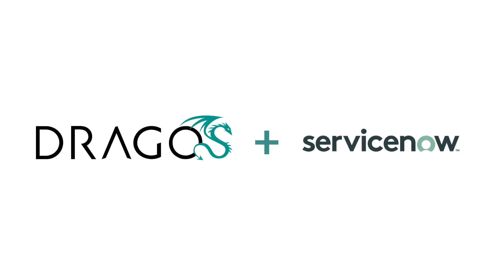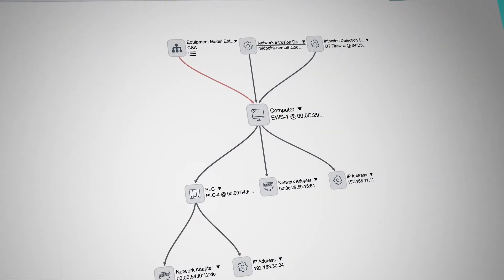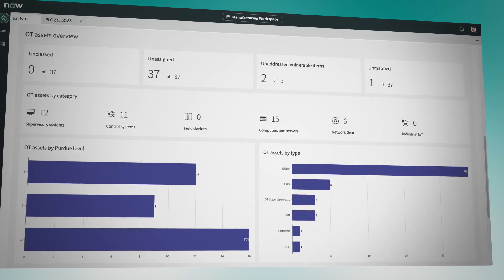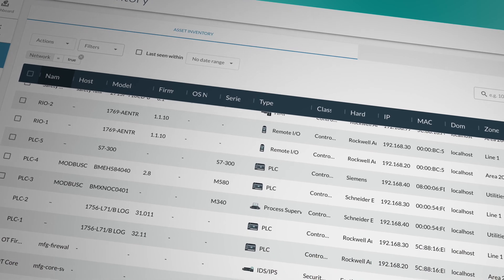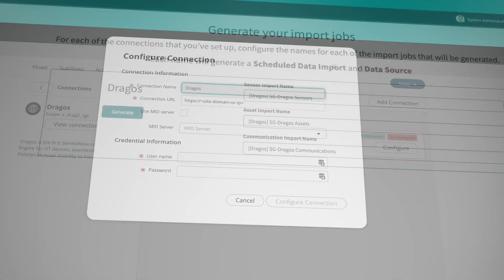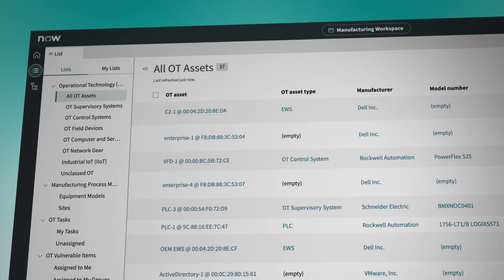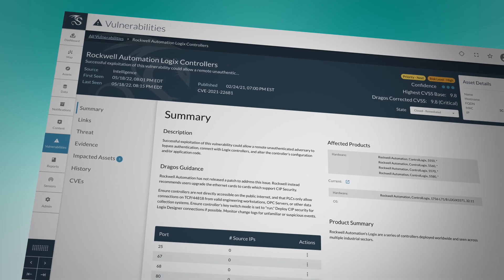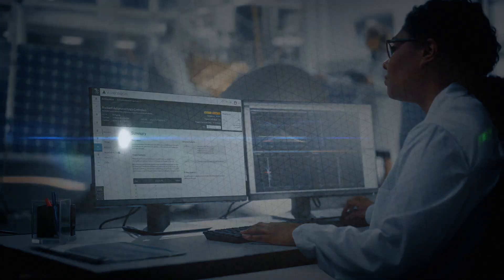The Dragos Platform | Ensure Asset Visibility & Vulnerability Mgmt Across Operations in ServiceNow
Security operations require a combination of different technologies to complete the mission of effective threat detection and response. The integration between the Dragos Platform and the ServiceNow® Operational Technology Management Solution now allows users to expand the visibility of OT assets alongside traditional IT assets and provide continuous, automated collection of vulnerability analysis, giving security professionals a comprehensive view of their environment and improved vulnerability management within ServiceNow.